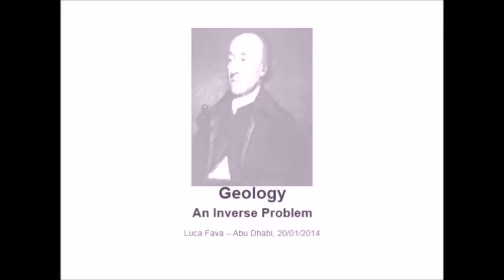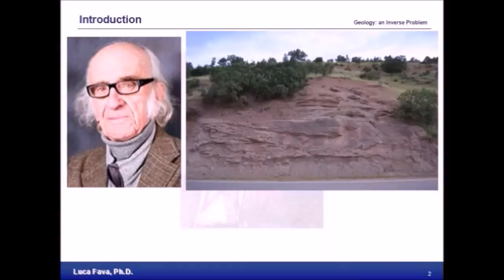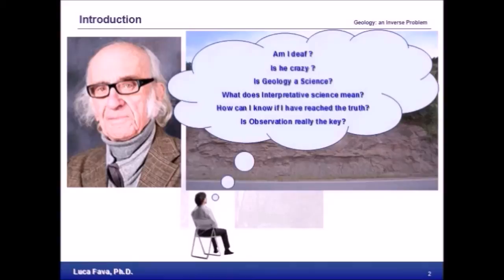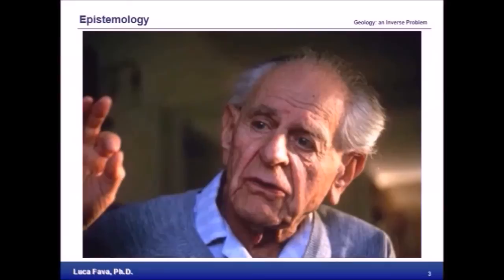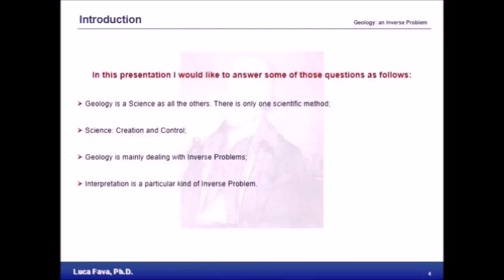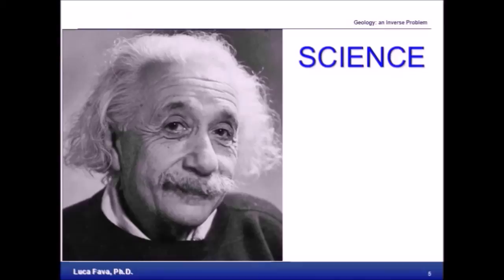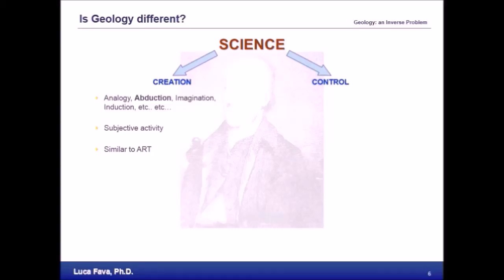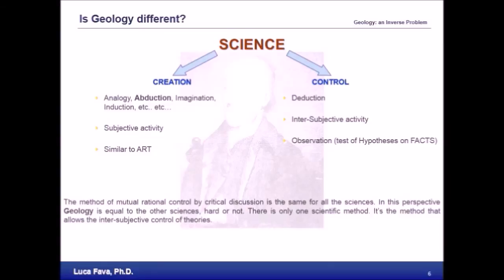Geology as an Inverse Problem Part 1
This presentation is about Epistemology of Geology. It is the summary of 15 years of research about this issue. The presentation is divided in 5 parts.
I’m Luca Fava an Italian geologist working in the Oil Industry since 2002.
Please find more details about Philosophy and Geology in my